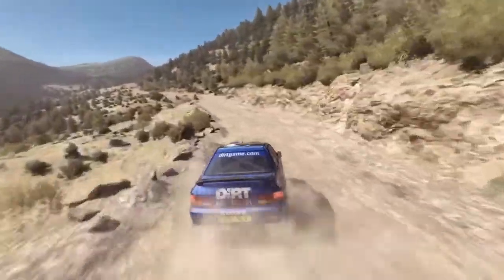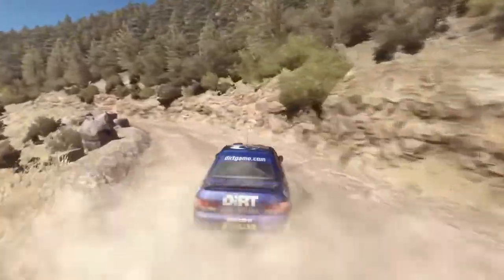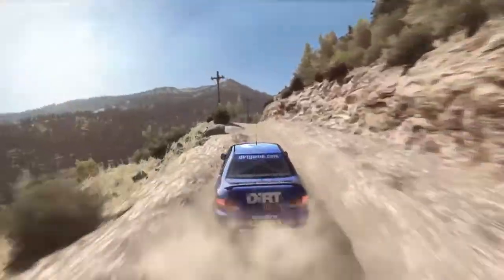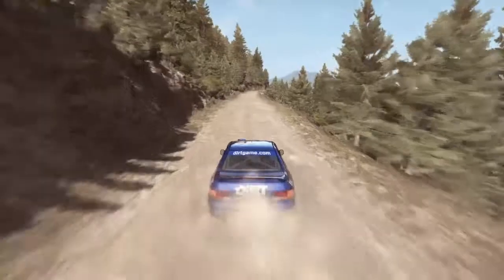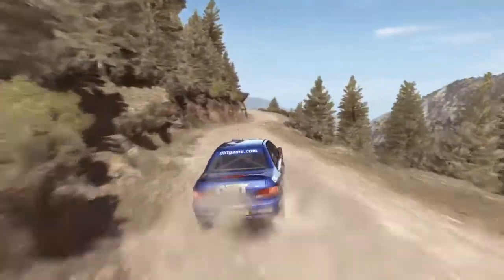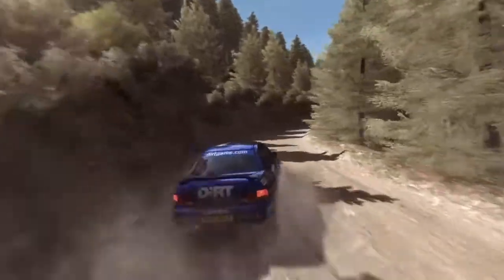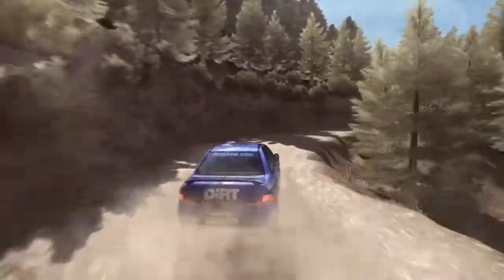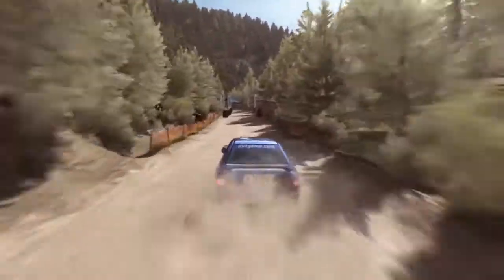Subaru Impreza 1995 \ DiRT Rally